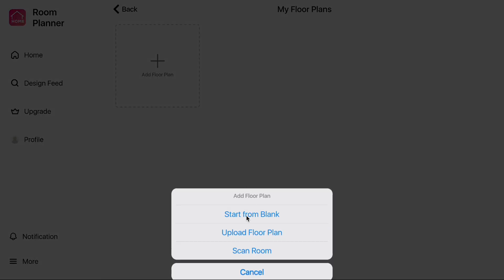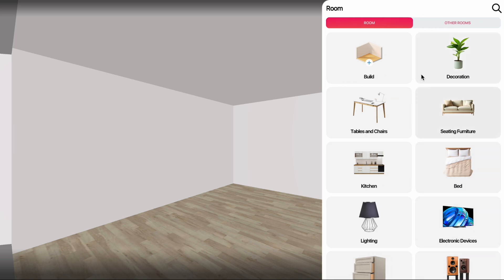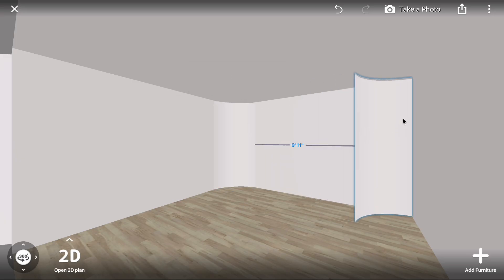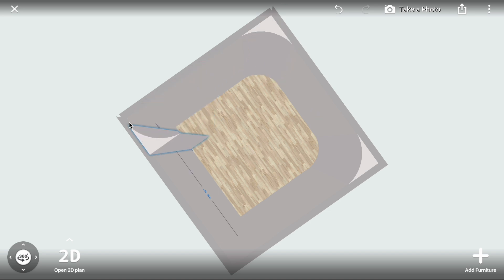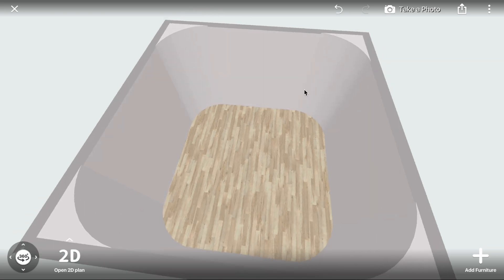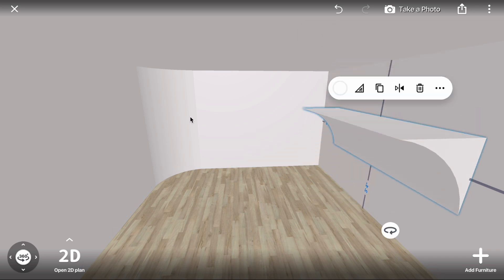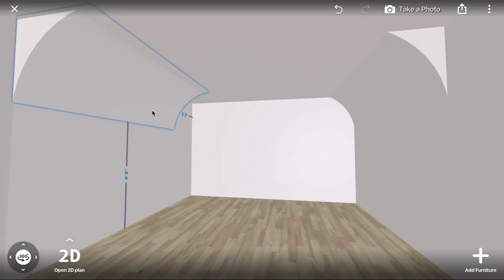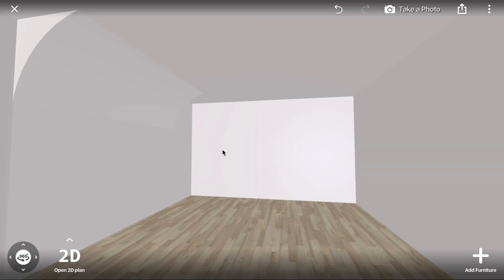How to create round corners in the Home Planner - Tutorial